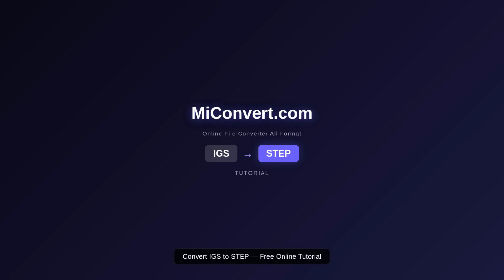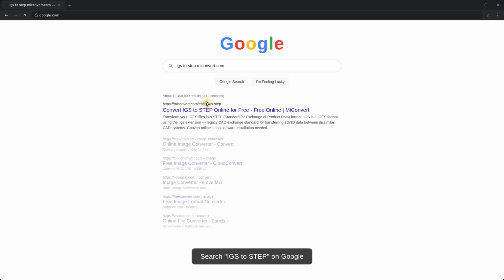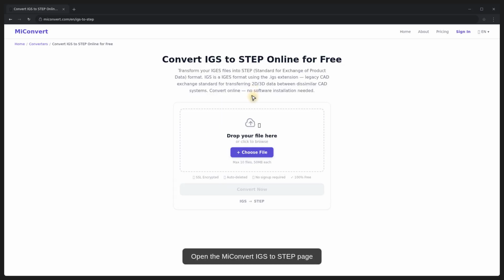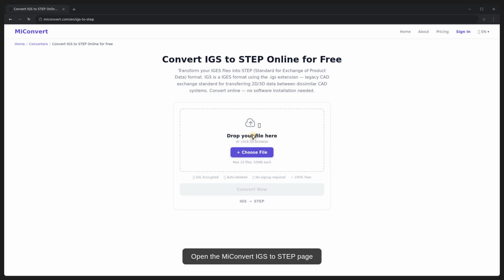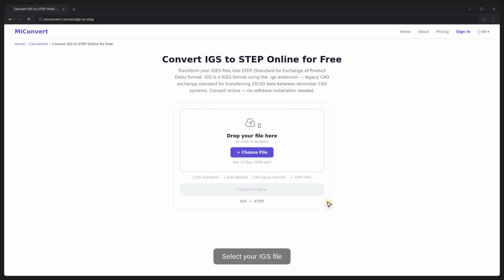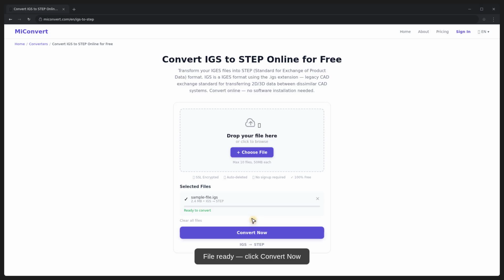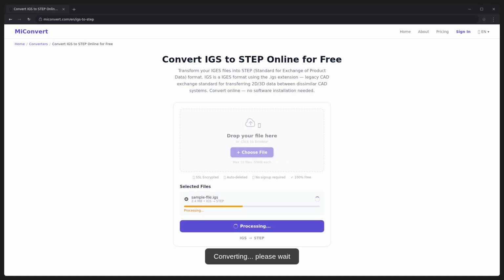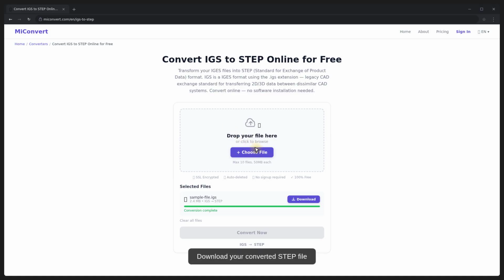How to Convert IGS to STEP Super Fast Without Quality Loss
An A-Z video guide on how to use MiConvert to change IGS format to STEP. This is the safest method to convert data without needing to download any applications to your device.

⏳ Video Timestamps:
0:00 - Why use MiConvert?
0:06 - How to find the IGS to STEP converter
0:14 - Going to the MiConvert homepage
0:20 - Step 1: Upload the IGS file
0:28 - Step 2: Choose convert
0:35 - Wait for the system to execute
0:41 - Step 3: Save the finished STEP file
0:48 - Outro